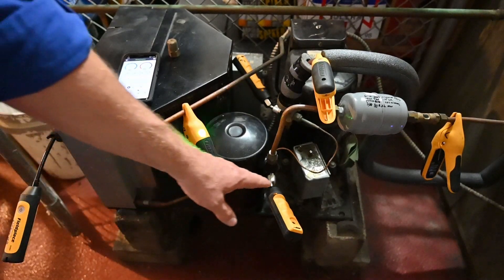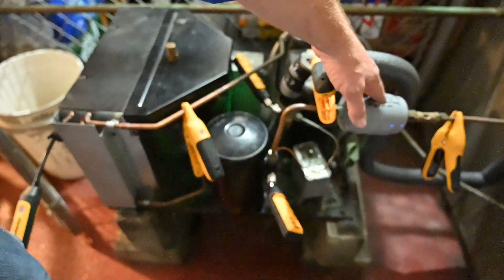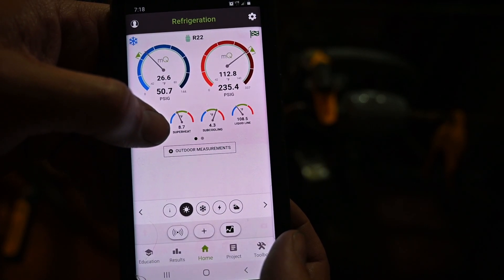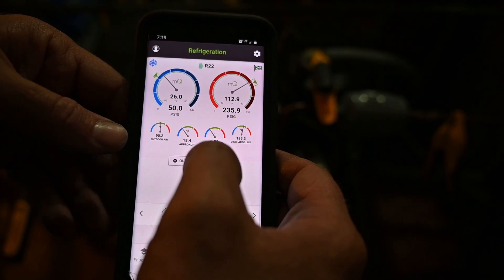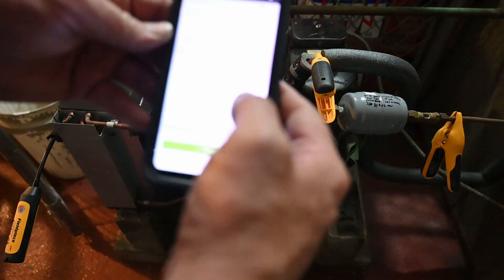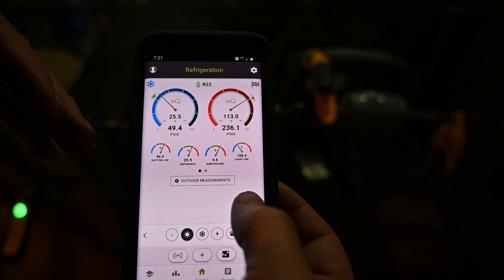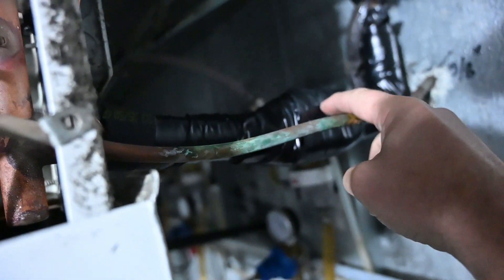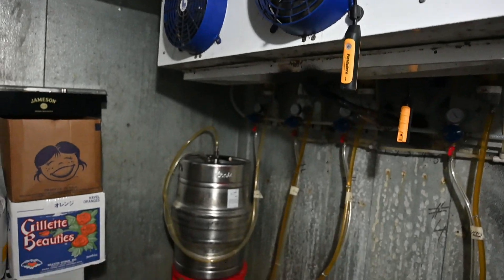HVAC 110 part 2 Measure quick and probes, walk in cooler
Bad audio but I briefly show probes and the measurequick app with an old beer cooler.

Chris with @HVACRVIDEOS  has a great video on a nice new beer cooler commissioning and start up. I recommend giving it a watch!

@TruTechTools has great customer support great prices, free training  and they support the HVAC industry. Pluss he has clever dad jokes!
The tool set I uses ( Every person has different preferences and budgets find what works best for you!